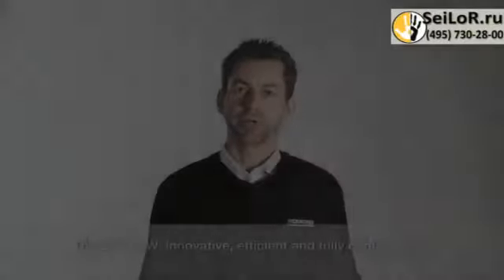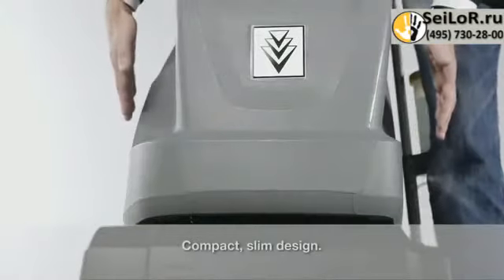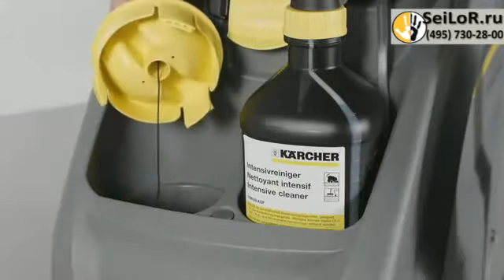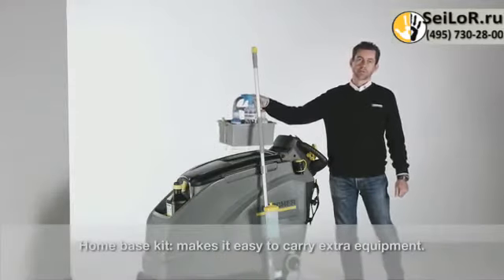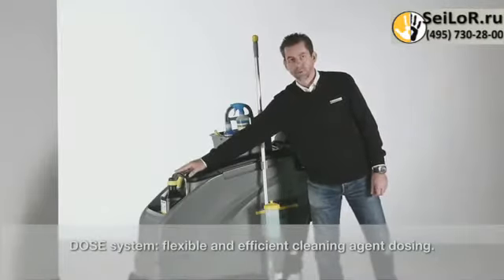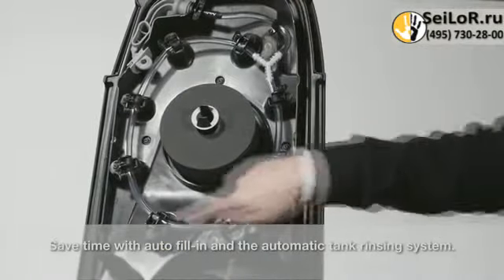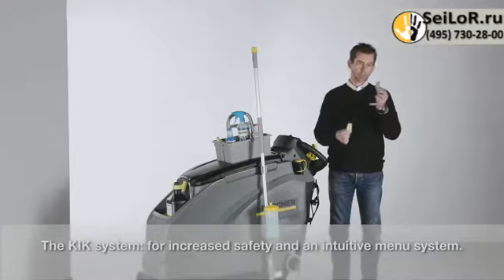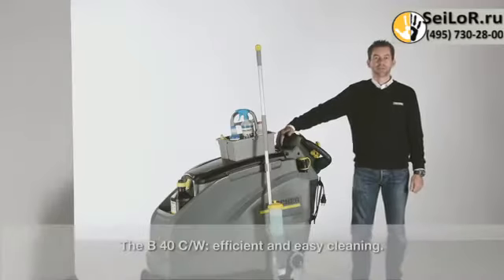Karcher Scrubber Drier B 40 C W with KIK system